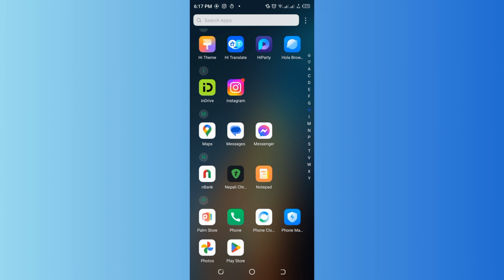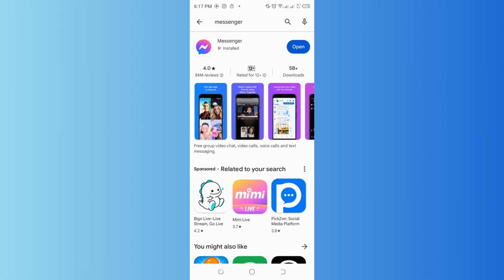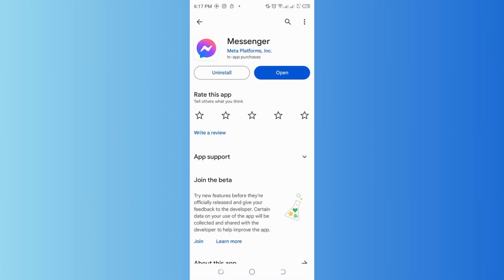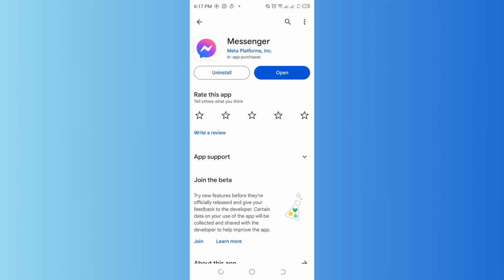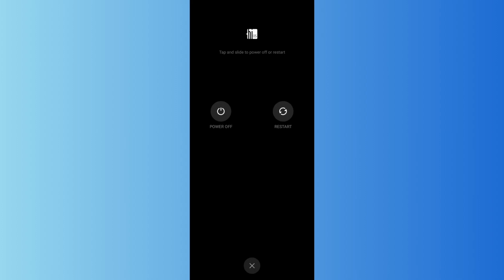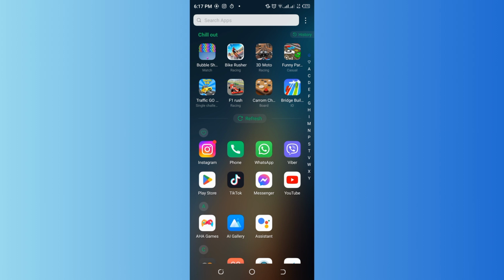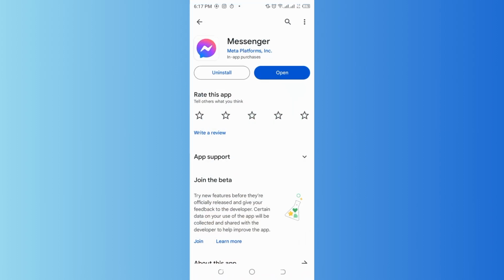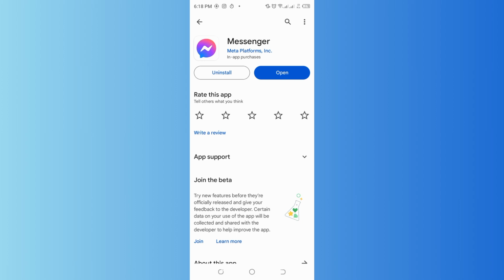How to Fix Messenger Common Issues | Messenger Not Working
Learn How to Fix Messenger Common Issues with quick and easy steps.

In this tutorial of App Hacks 101 we will be learning to Fix Messenger Common Issues in step-by-step process. So, make sure to stay with us till the end of the video.